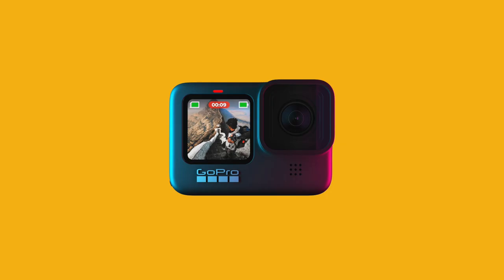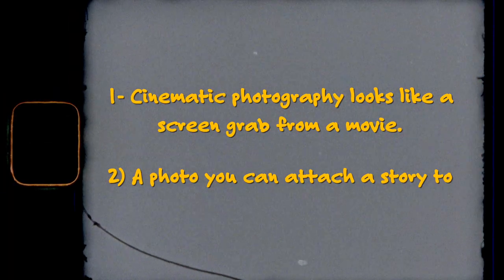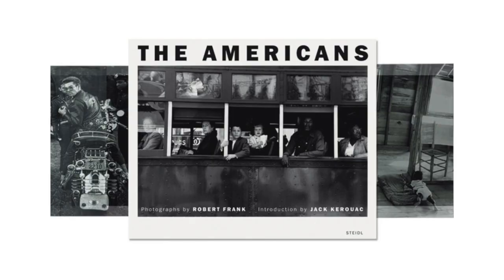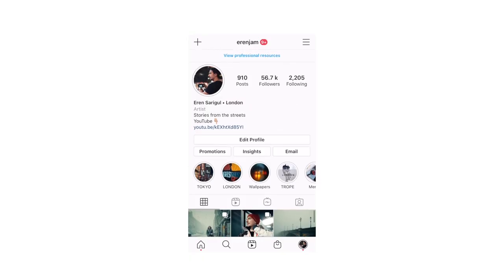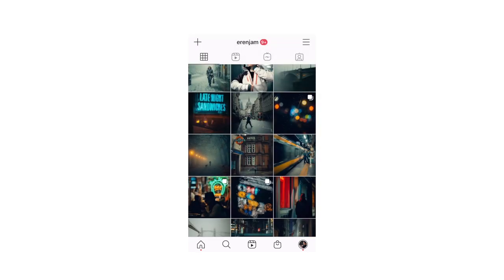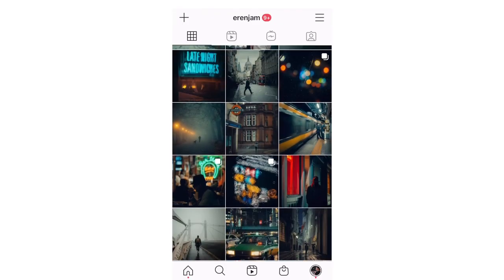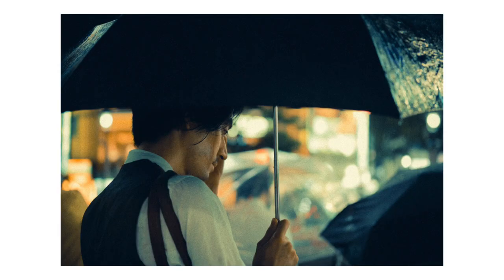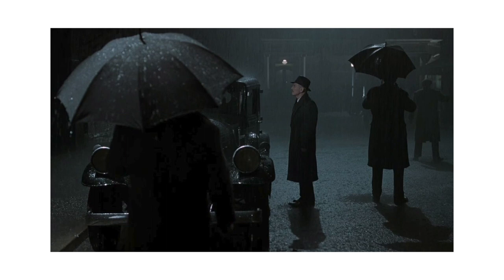How to take Cinematic Photos [ Part 1]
CINEMATIC PRESET